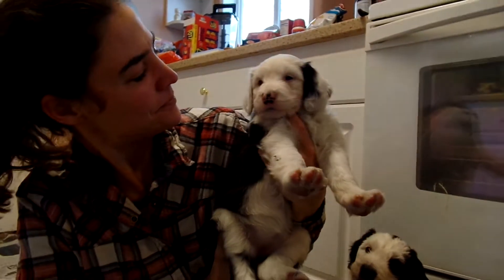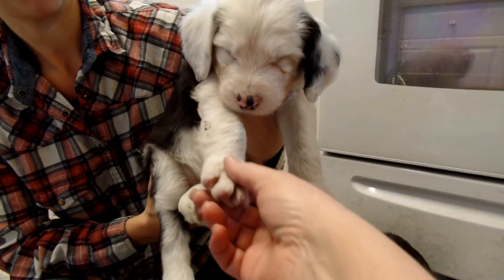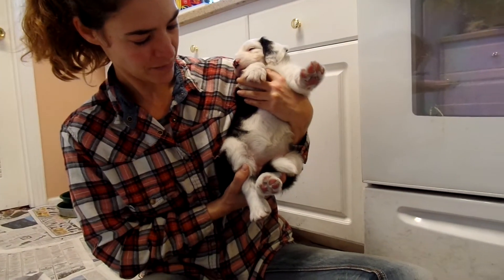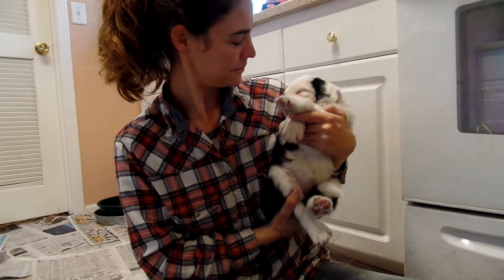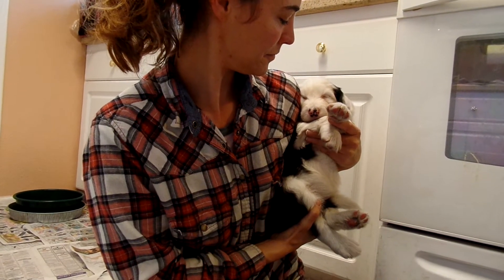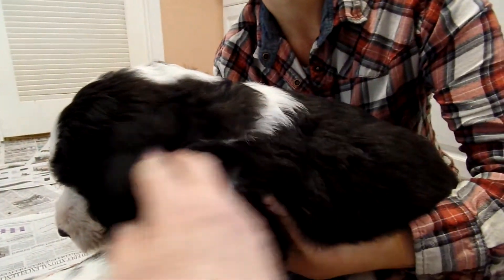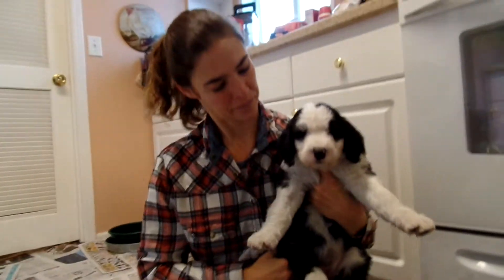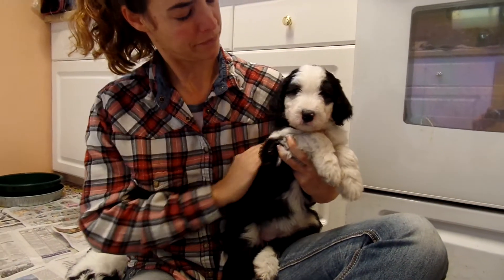Lexus and Mazi